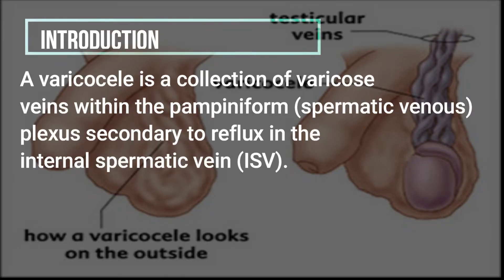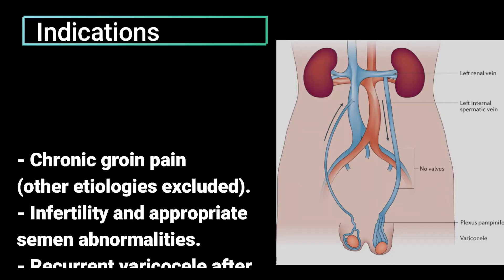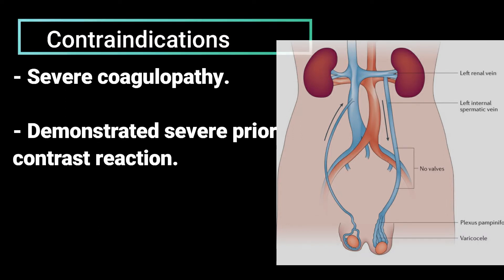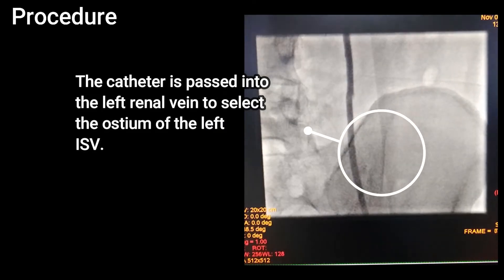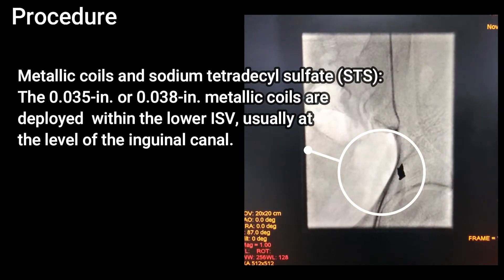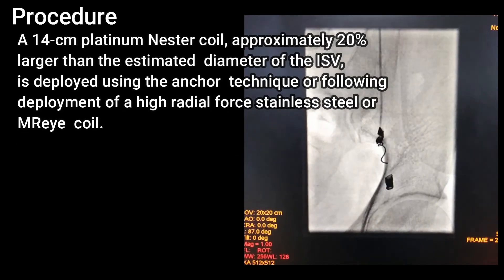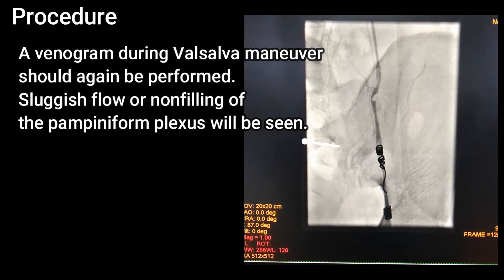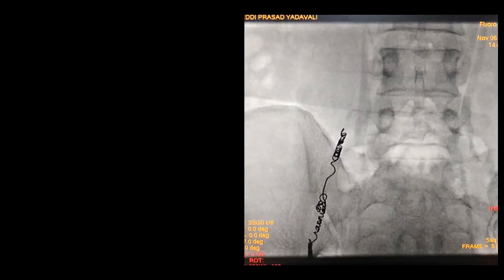@Procedure On Varicocele Embolization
Varicocele Embolization:
A varicocele is a collection of varicose veins within the pampiniform (spermatic venous) plexus secondary to reflux in the internal spermatic vein (ISV).

The condition affects 10% to 15% of the general population; however, they are detected in as many as 30% to 40% of men undergoing infertility workup.
Depending on the method used for diagnosis, they are reported as being bilateral in 17% to 77% of men.

Diagnosis was traditionally made by clinical examination; however, as
for other venous reflux disorders, ultrasound has become the mainstay of
diagnosis.